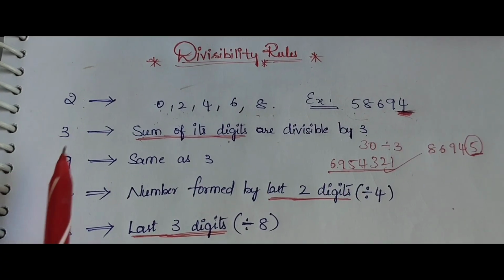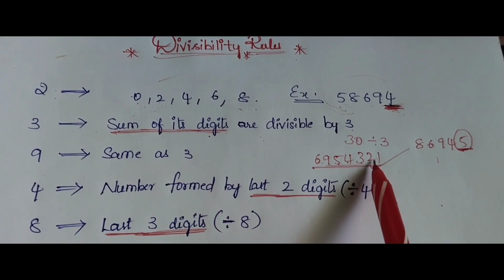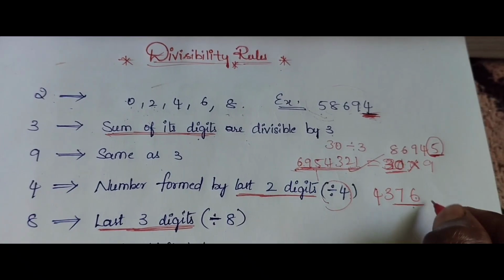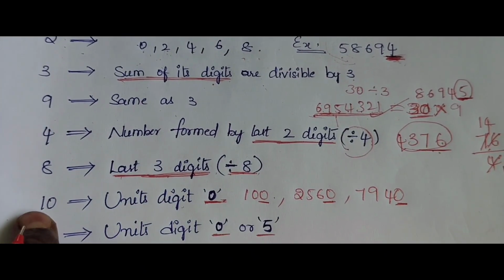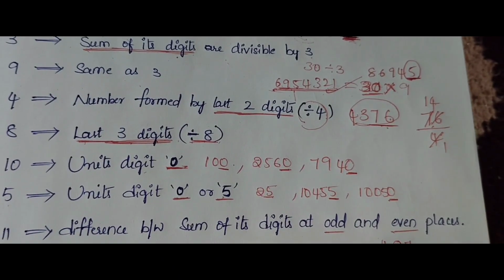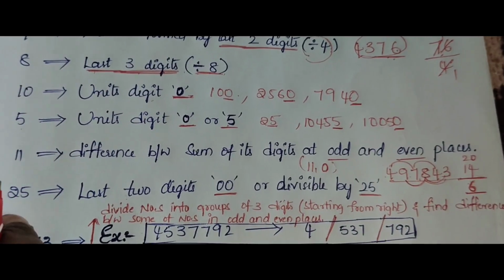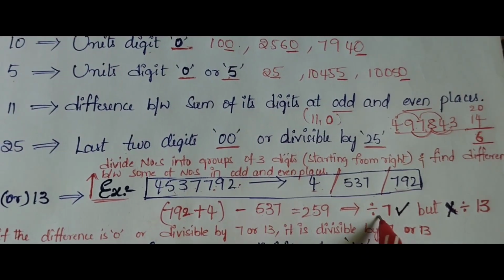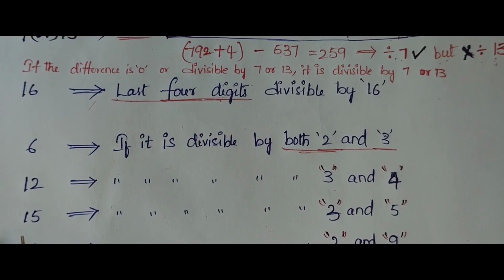Simple tricks to remember divisibility rules